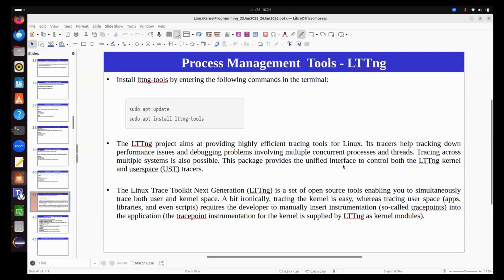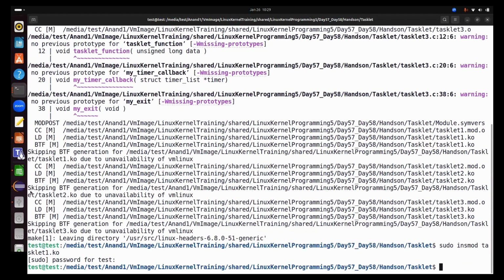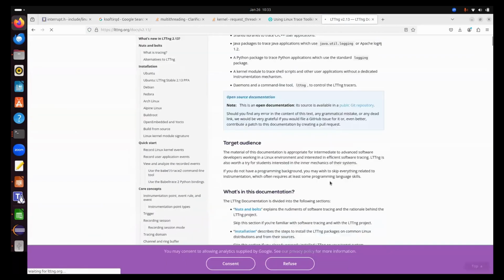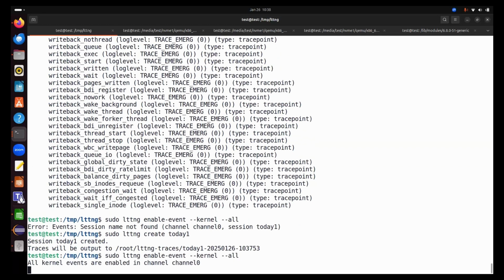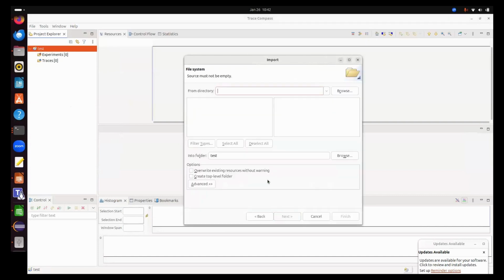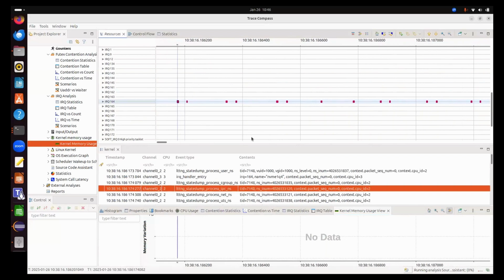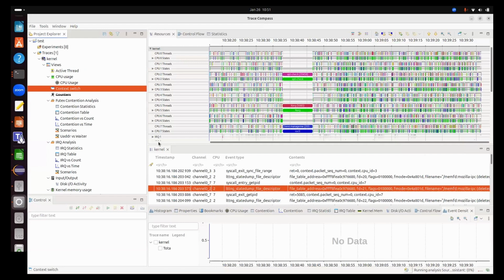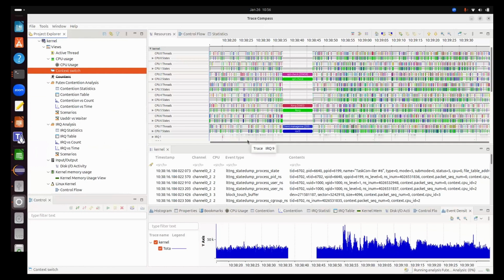LTTng: an open source tracing framework for Linux | Howto tracing with LTTng | Linux Trace Toolkit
This transcript is from a Kernel Foundation class where the instructor demonstrates LTTng (Linux Trace Toolkit Next Generation)

What it is: A kernel tracing framework that attaches to the Linux tracing subsystem via its own kernel module (`lttng-tracer`) and collects real-time execution data.

Three components needed:

1. lttng-modules — kernel module that hooks into kernel tracers
2. lttng-tools — userspace CLI (`lttng` command)
3. lttng-sessiond — the session daemon

Basic workflow shown in class:

lttng create today1          # create session
lttng enable-event -a -k     # enable all kernel events
lttng start                  # start recording
# ... trigger your workload ...
lttng stop                   # stop recording
lttng destroy                # cleanup

What you can analyze from collected traces:

- Scheduler events — context switches, wakeup delays, task migration across cores
- IRQ/softirq activity — when fired, how long handled
- CPU utilization over time
- futex contention
- Disk I/O throughput
- Kernel memory usage
- Kernel control flow

Analysis tools:

- `babeltrace` — CLI, text output
- Trace Compass — GUI, timeline view across cores (what was demoed)
- `lttv` viewer, Eclipse LTTng plugin

vs perf/ftrace: LTTng uses its own kernel module on top of the existing tracing subsystem, giving consolidated, timestamped, cross-core visibility in one shot — better for full system behavior analysis than perf alone.

Supports x86, ARM, PowerPC, MIPS — collect on target, analyze offline on host PC.

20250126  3  Process Management Tools   LTTng